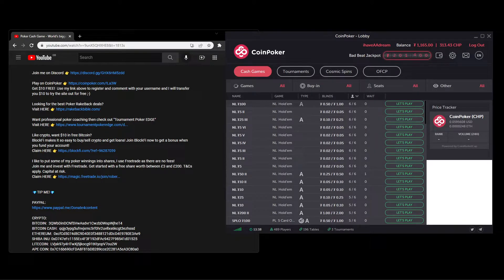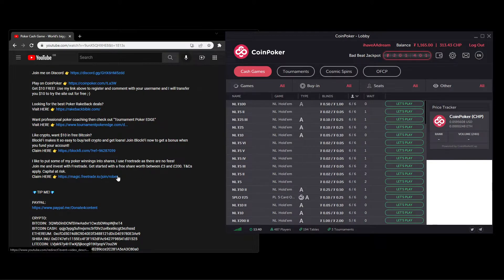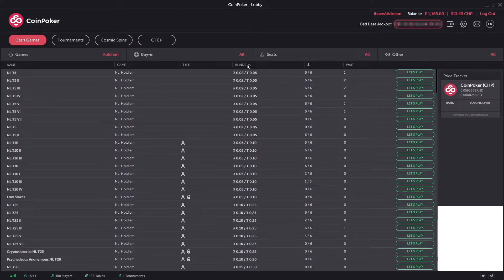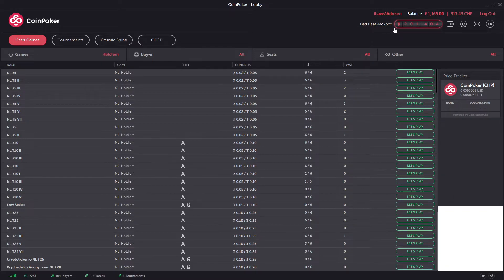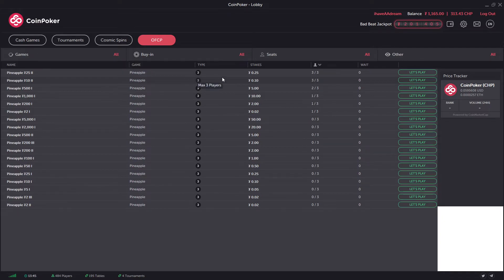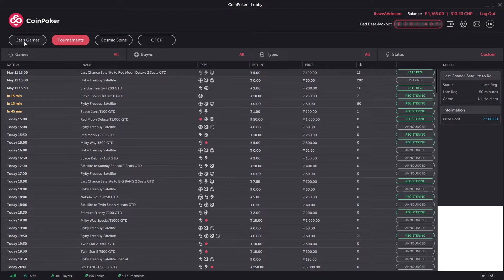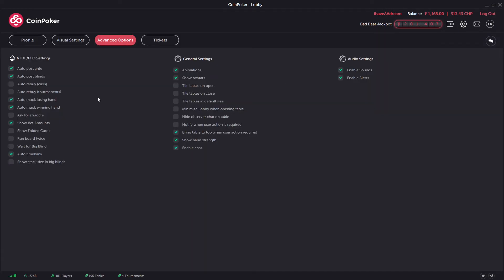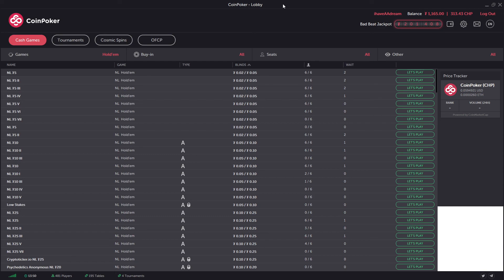Coin Poker - A guide to using the poker client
Get $5 FREE!  Use my link above to register and comment with your username and I will transfer you $5 to try the site out for free ;-)

Register with Binance and receive $100 FREE with my link (T&Cs apply)

💎TIP ME!💎

CRYPTO:
BITCOIN:  3QWbDinDCNfSVwAsdvr1CwzbDWspWjheT4
BITCOIN CASH:  qqjy3ypg5ufnvjxmc5rf0hr2uvllxs6kcgt3ezhssd
ETHEREUM:  0xcfCd5074d8C9D40E0f3488121dDcD4E9780E3Ae9
SHIBA INU: 0xD747eFc1155Ec4F3F192dFAc9427F98541d01525
LITECOIN:  LVjsk97y4HTwXj5jkocg91tKtyopV7ou2W
APE COIN: 0x7C16b690cFDA8F81bDB289cce2C281A5eA3C80a0

username:  £cryptopkr